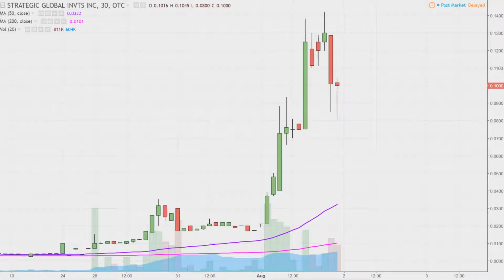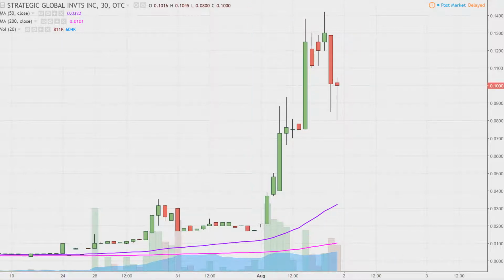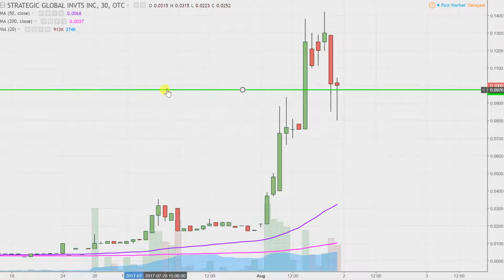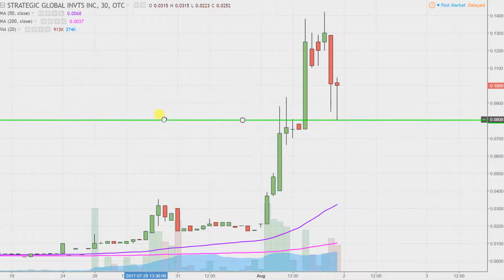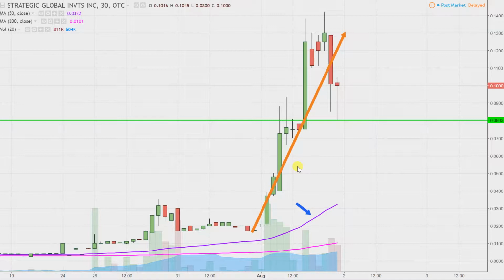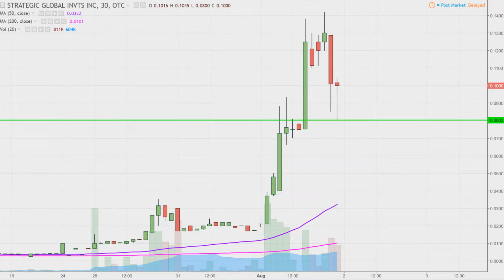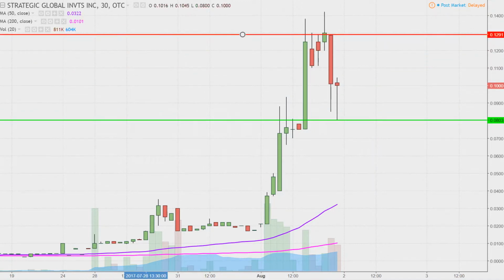Strategic Global Investments, Inc - STBV Stock Chart Technical Analysis for 08-01-17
Learn how to read stock charts and identify technical patterns as ClayTrader does a quick stock chart review on Strategic Global Investments, Inc (STBV).